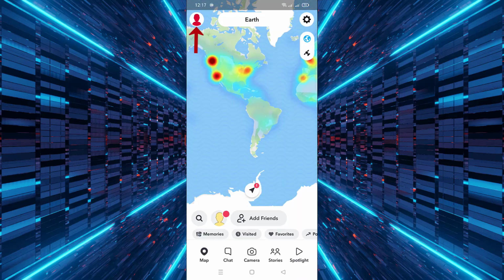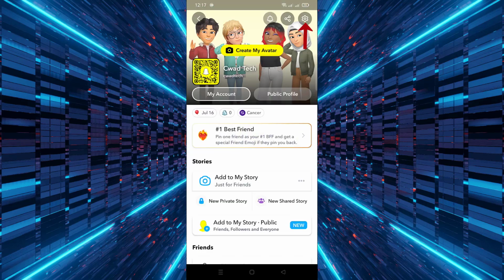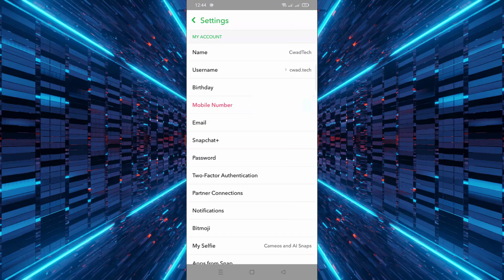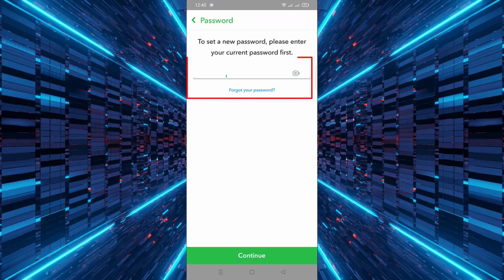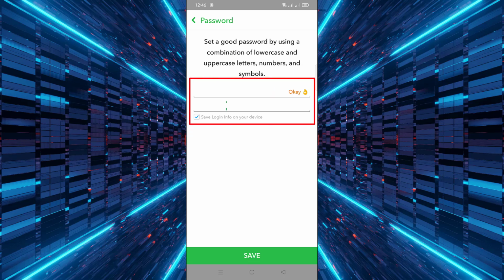How to Change Snapchat Password on Android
Learn how to change your Snapchat password on Android quickly and securely. 🔐

Keep your Snapchat account safe by updating your password regularly. 📱

This step-by-step guide covers everything you need to know about Snapchat password change, Snapchat security, and account protection. 🛡️

Protect your privacy and avoid unauthorized access with this easy tutorial. 🚀